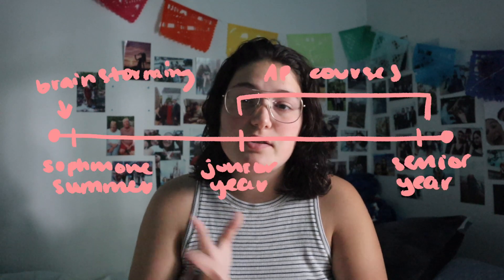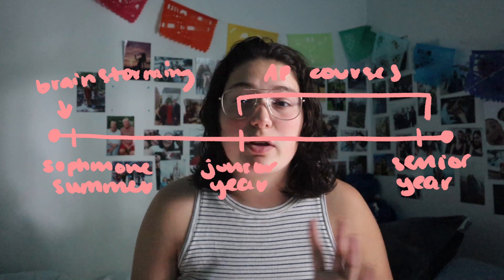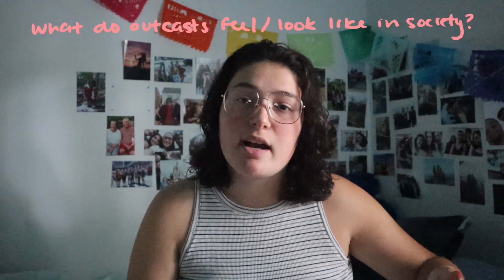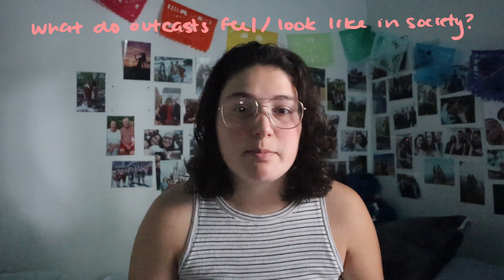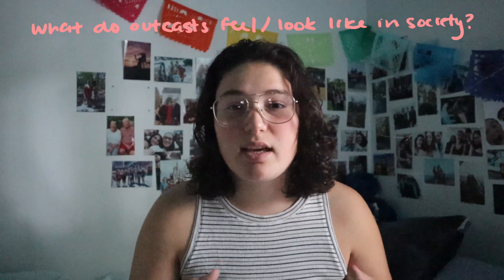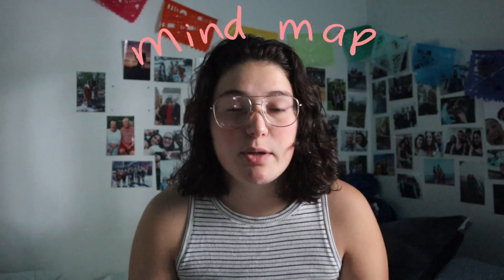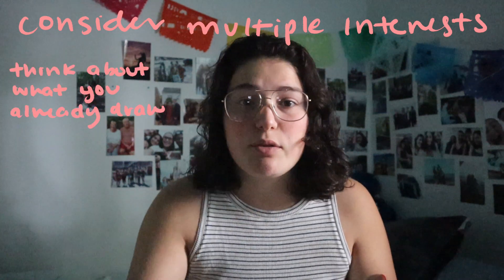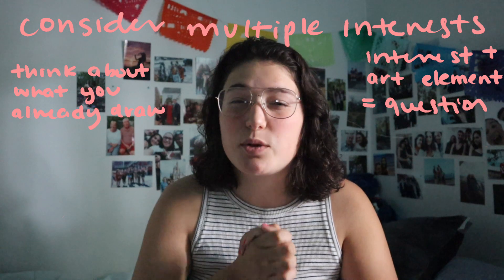how to come up with a sustained investigation question